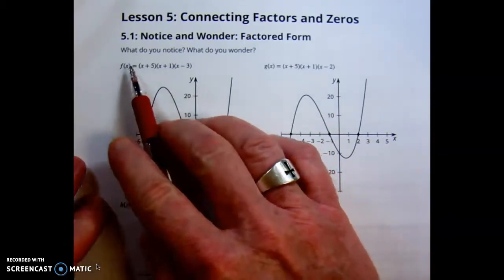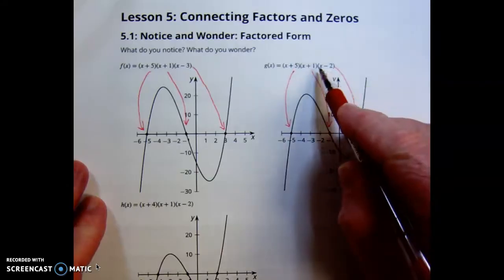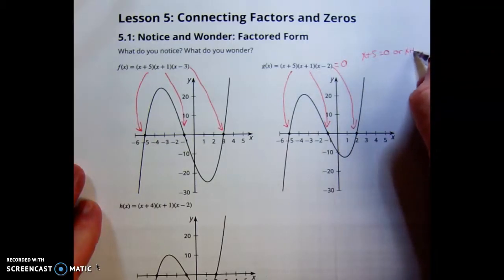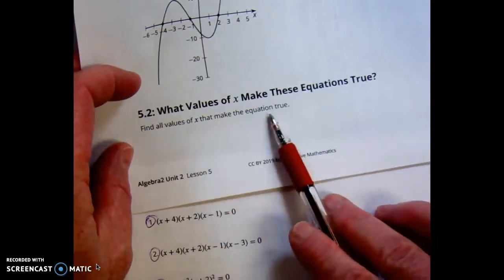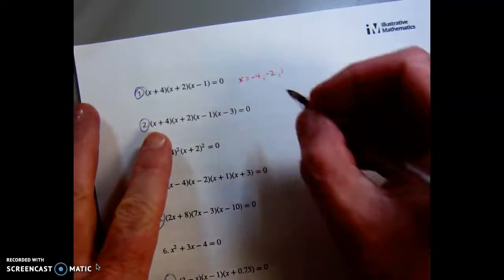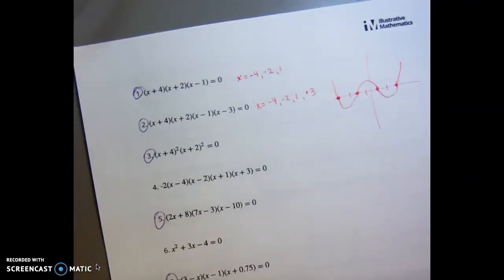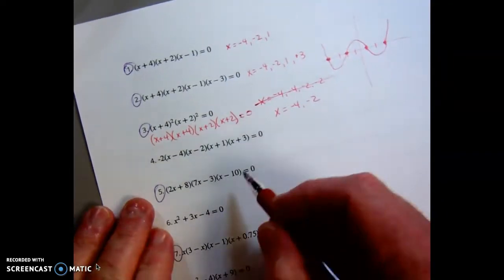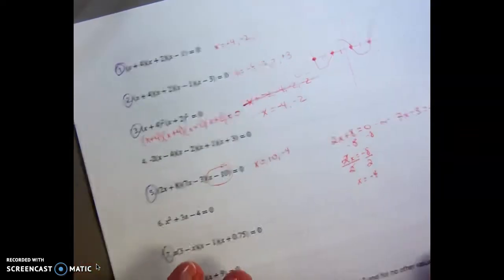IM Algebra 2, Unit 2, Lesson 5